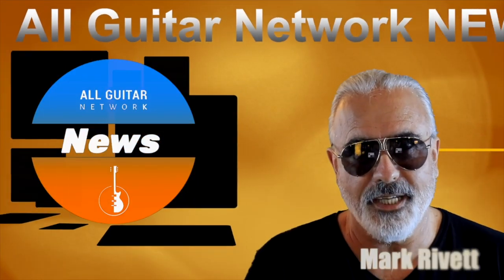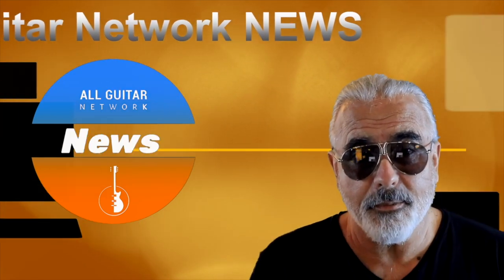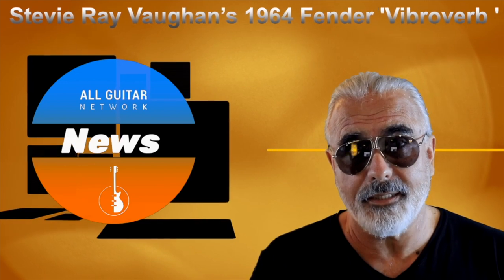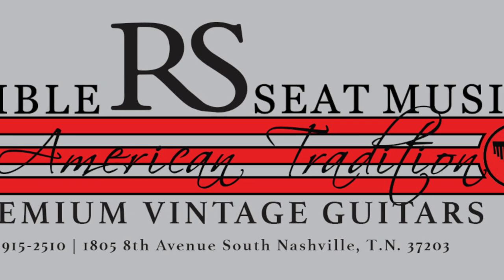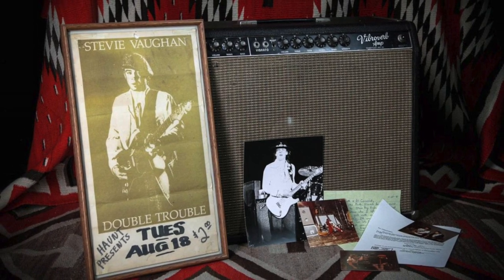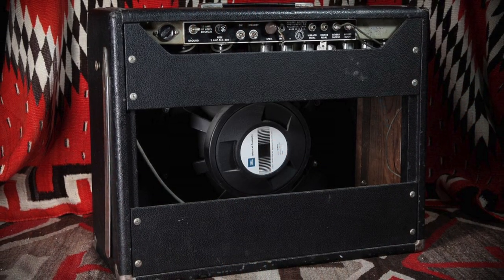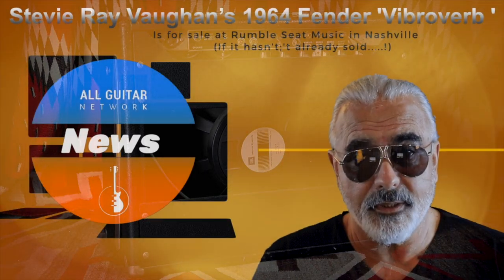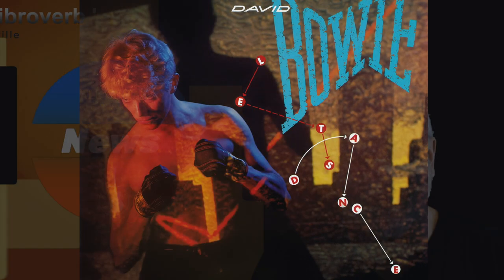Stevie Ray Vaughan's 1964 Fender Vibroverb FOR SALE | Rumble Seat Music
Nashville vintage guitar store, Rumble Seat Music, has acquired the 1964 Fender Vibroverb guitar amp that Vaughan owned and played on David Bowie’s 1983 album, Let’s Dance. Rumble Seat posted photos of the amp, which is accompanied by a poster promoting Double Trouble, a handwritten note, photos and other documentation on Instagram.